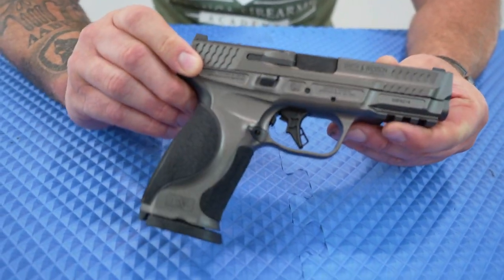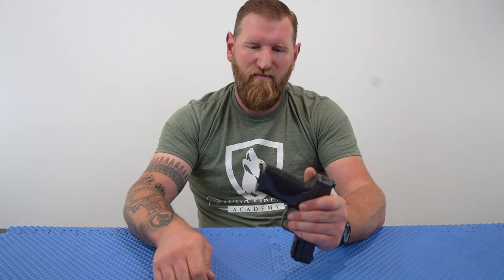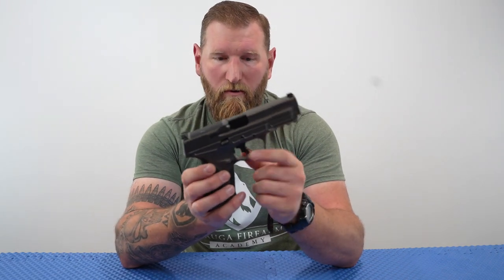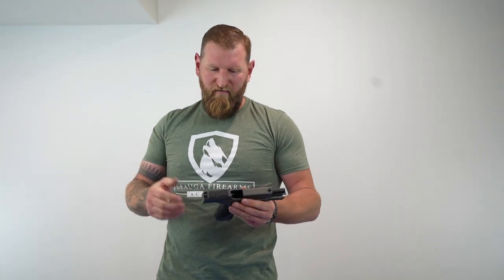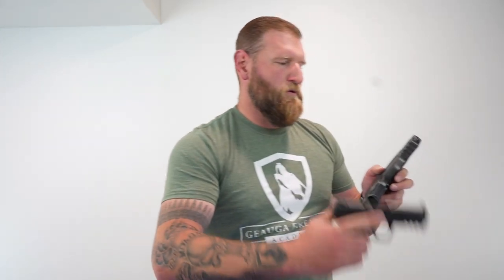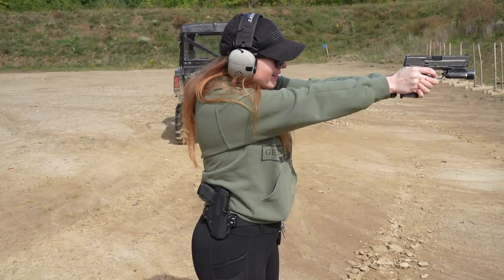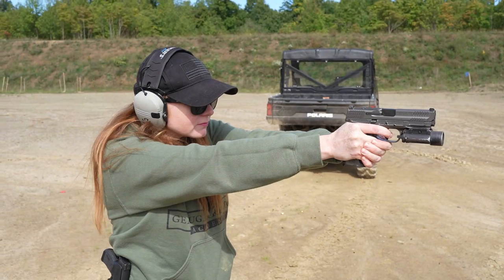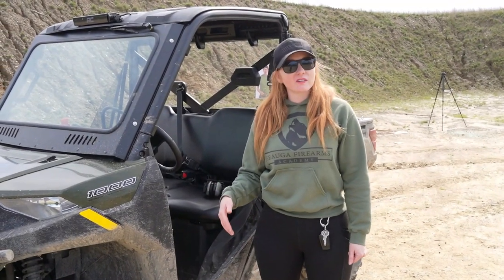New M&P 2.0 Metal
In this Geauga Firearms Academy video, Neil and Kim check out the new metal M&P 2.0.